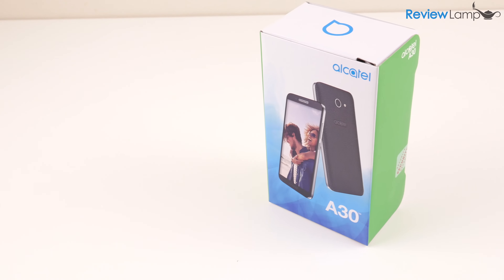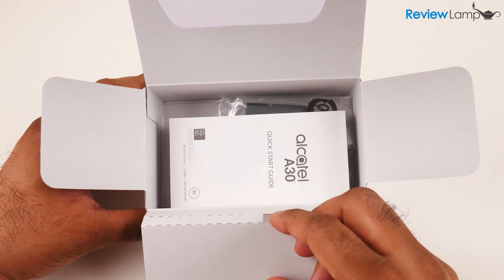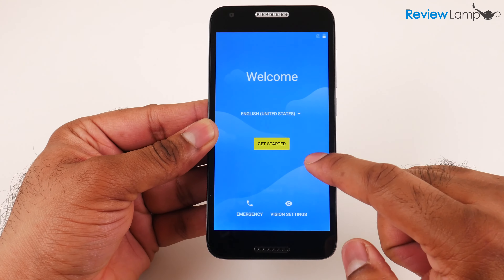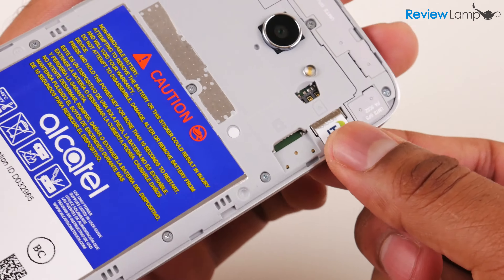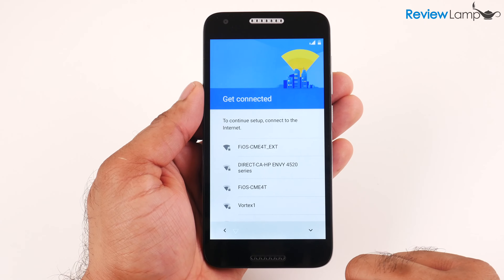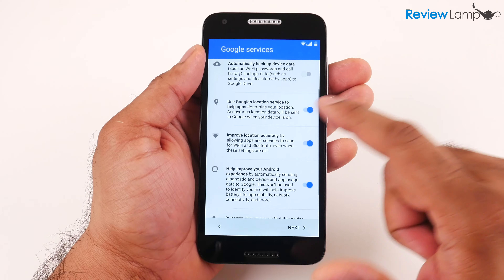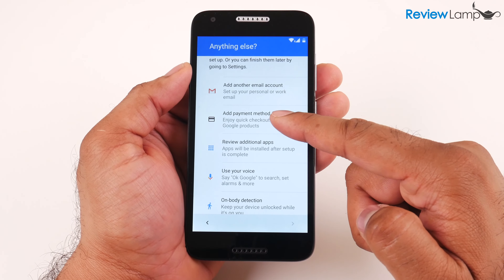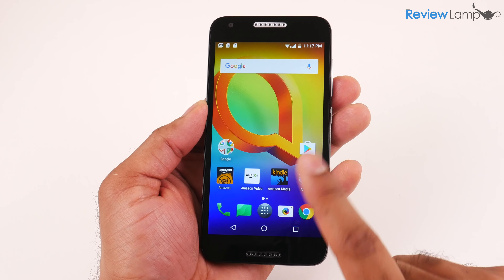Alcatel A30 Unboxing and Setup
Alcatel A30 Unboxing and Setup- GSM 16GB- Black
Alcatel A30 GSM on Amazon
Alcatel A30 Verizon Version
Cases for the Alcatel A30